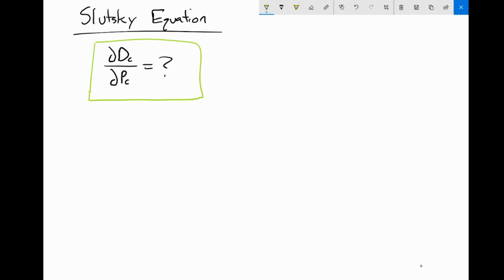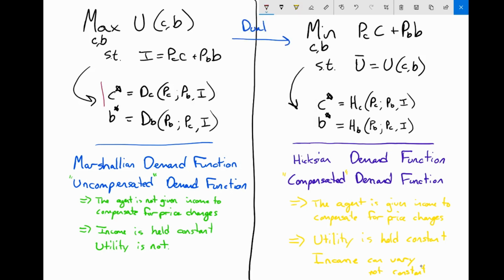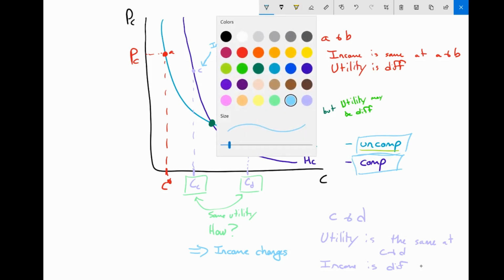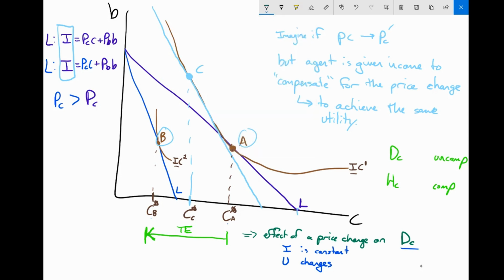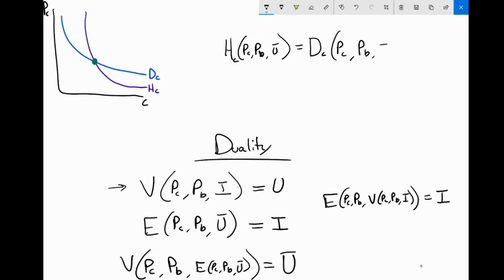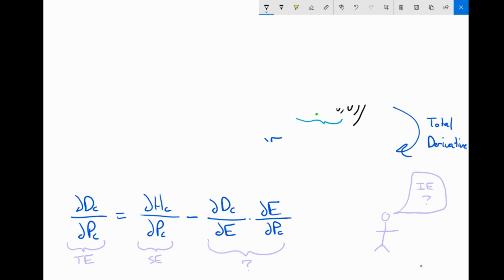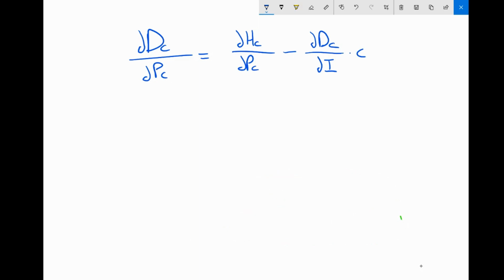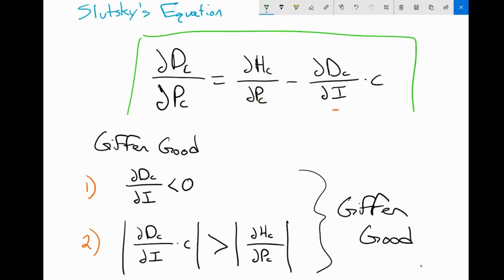Demand Functions 4 Slutsky Equation